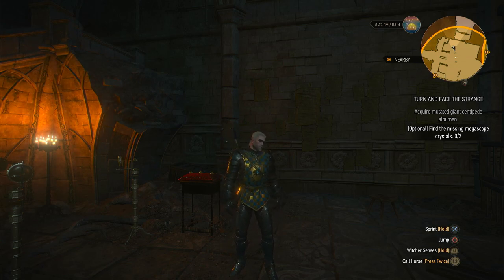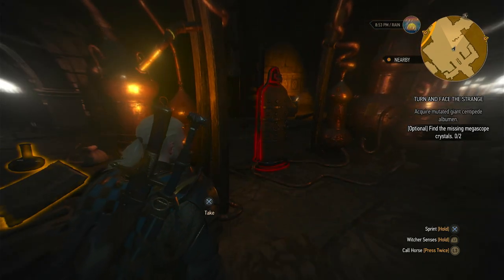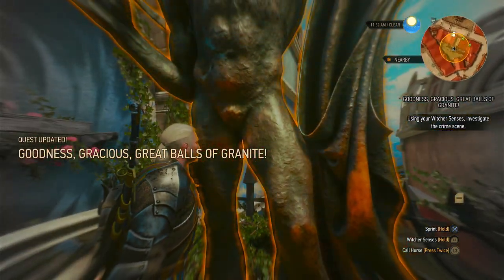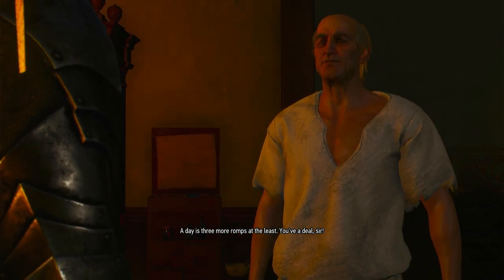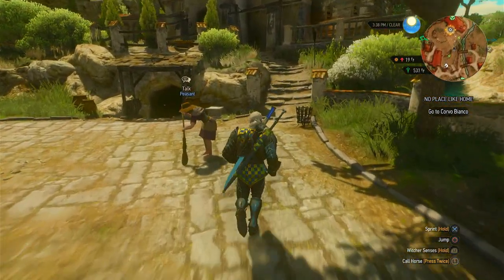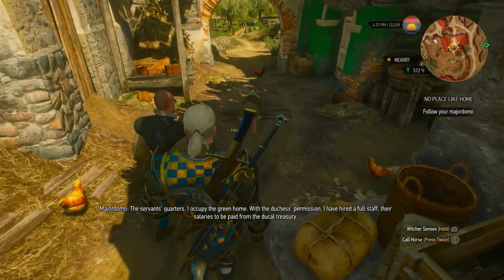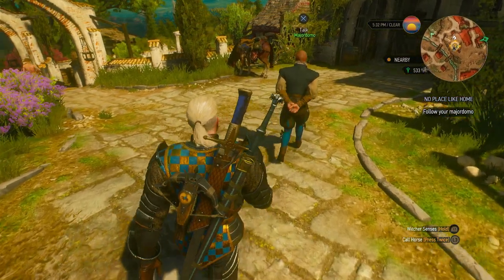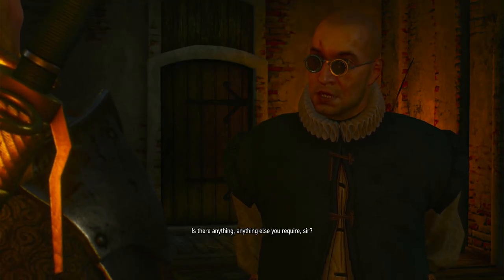Let's Play The Witcher 3: Wild Hunt | Gameplay & Commentary | Playstation 4 | Part 114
The Witcher 3: Wild Hunt is an action role-playing game with a third-person perspective. Players control Geralt of Rivia, a monster slayer known as a Witcher. Geralt walks, runs, rolls and dodges, and (for the first time in the series) jumps, climbs and swims. He has a variety of weapons, including bombs, a crossbow and two swords (one steel and one silver). The steel sword is used primarily to kill humans while the silver sword is more effective against creatures and monsters. Players can draw out, switch and sheathe their swords at will. There are two modes of melee attack; light attacks are fast but weak, and heavy attacks are slow but strong. Players can block and counter enemy attacks with their swords. Swords have limited endurance and require regular repair. In addition to physical attacks, Geralt has five magical signs at his disposal: Aard, Axii, Igni, Yrden and Quen. Aard prompts Geralt to unleash a telekinetic blast, Axii confuses enemies, Igni burns them, Yrden slows them down and Quen offers players a temporary, protective shield. The signs use stamina, and cannot be used indefinitely. Players can use mutagens to increase Geralt's magic power. Geralt loses health when attacked by enemies, although wearing armour can help reduce health loss. Health is restored with meditation or consumables, such as food and potions. Players occasionally control Ciri, Geralt's adoptive daughter who can teleport short distances.